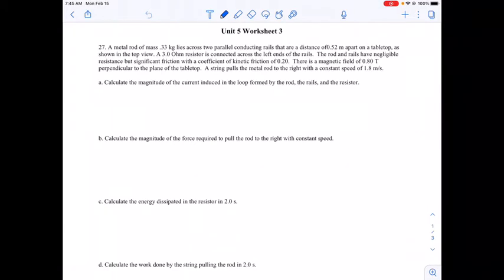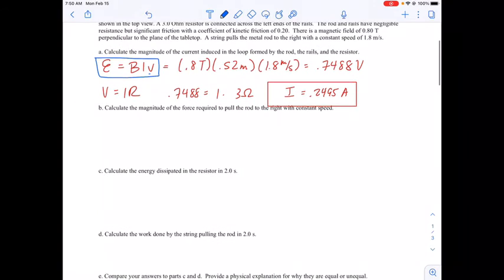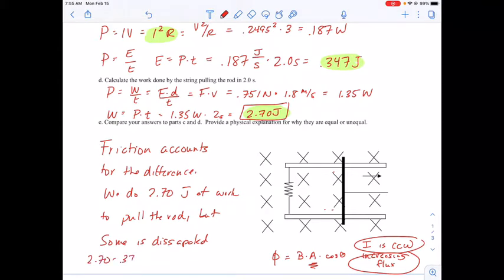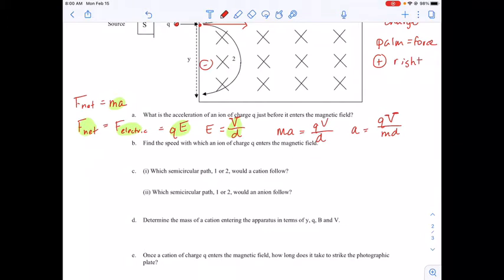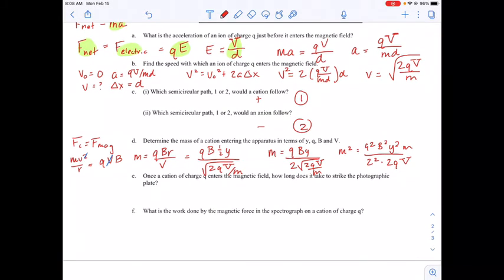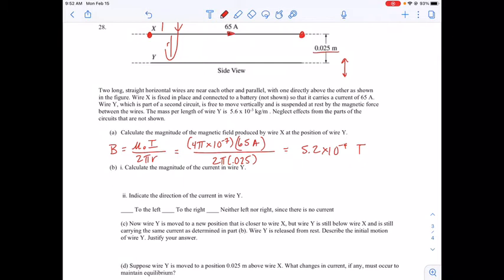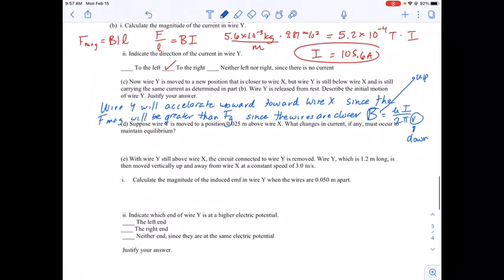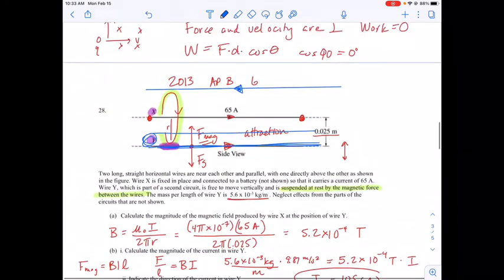AP Physics 2 - Unit 5.3 Assignment Key